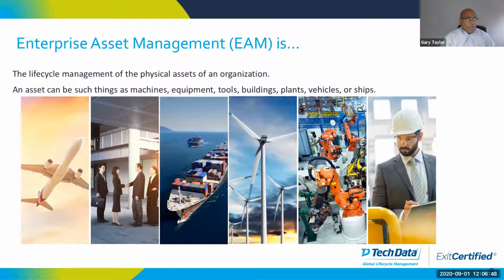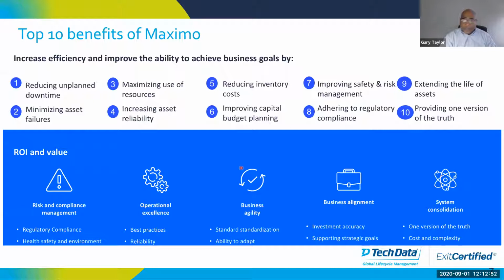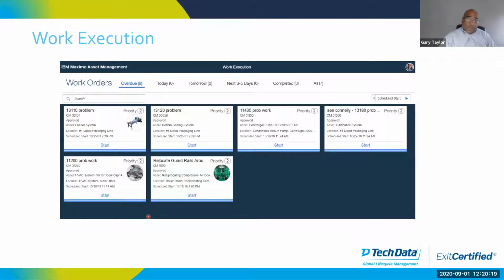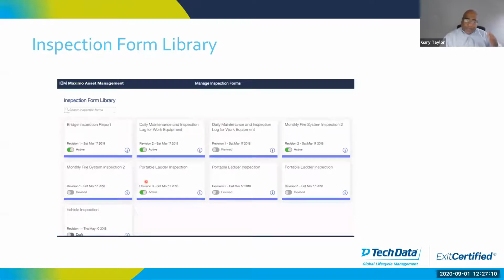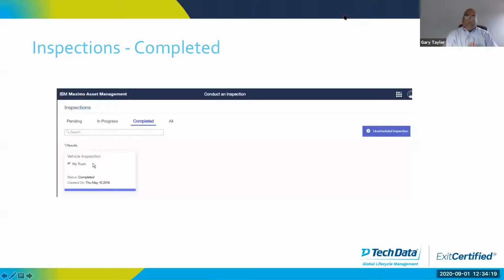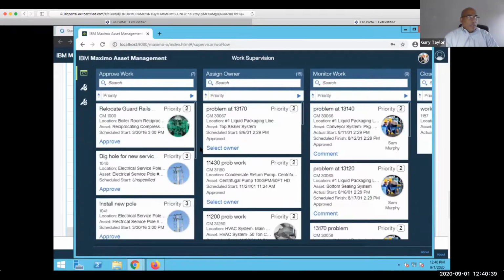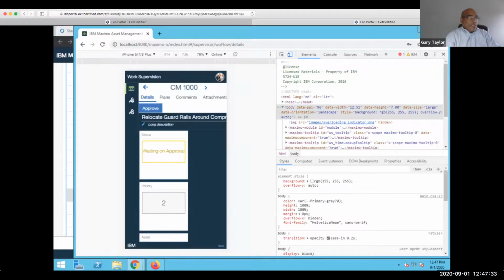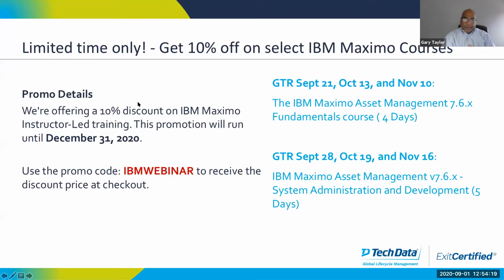The future of IBM Maximo: How Work Centers and Inspections Can Transform Your Business | Webinar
During this 45-minute webinar, you will be presented with an introduction of IBM Maximo Asset Management and learn about key features including Work Centers and Inspections. The presentation also includes a live demonstration of Maximo Asset Management.

After participating in the webinar, attendees will depart with a more in-depth understanding of the functionality and benefits for Maximo Work Centers and Inspections